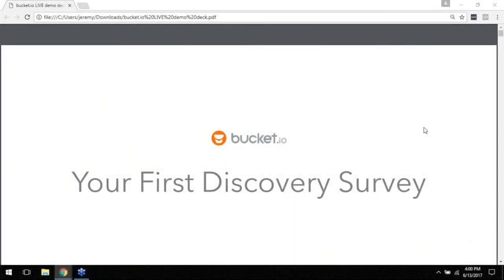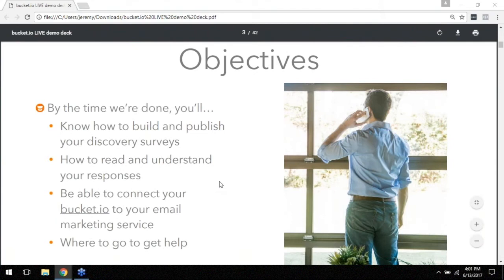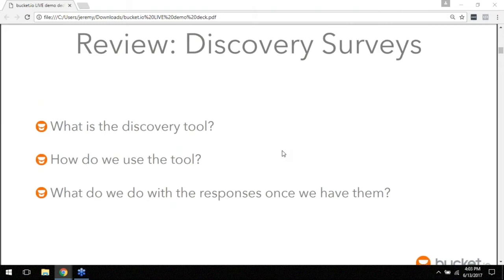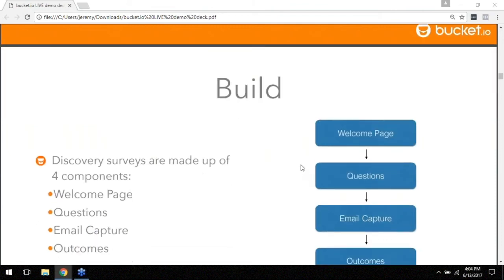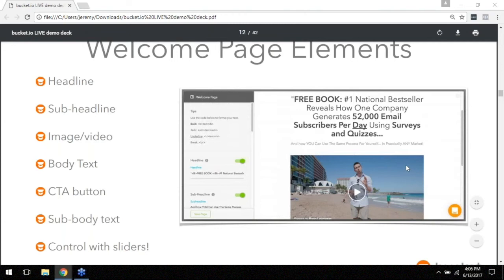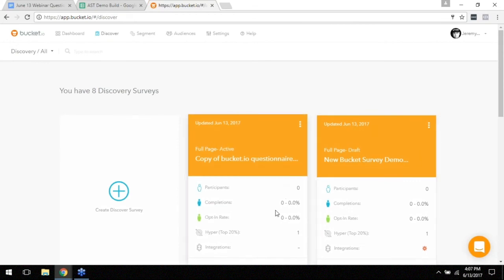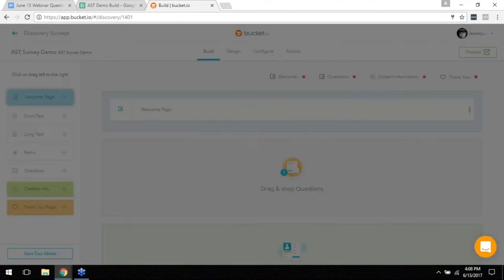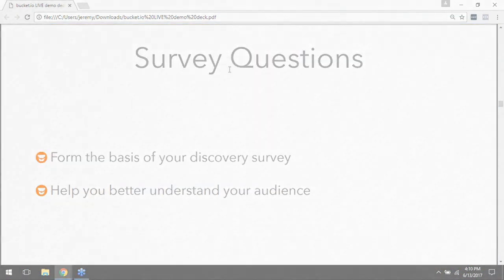How to Build a Discovery Survey Webinar Part 1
This is part 1 of the June 13 4 pm webinar where we build out a Discovery Survey for one of our members in real time. In it, we'll cover Discovery Survey fundamentals, build functionality, welcome page elements, and the first steps in creating the survey.